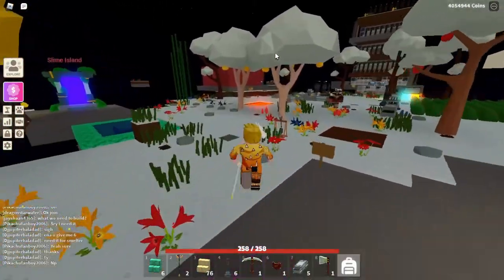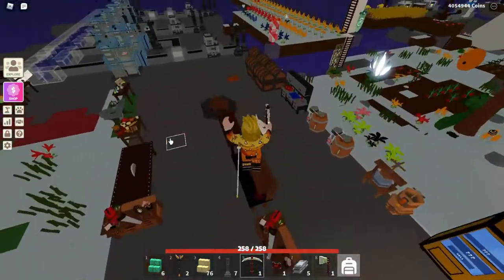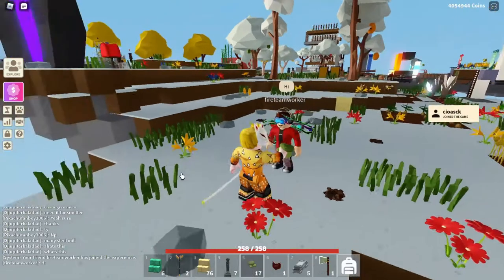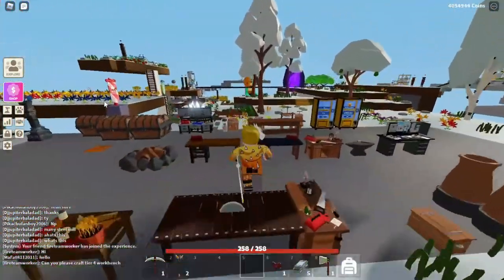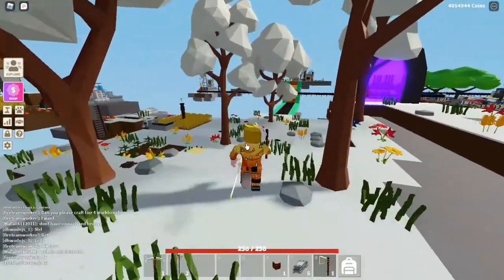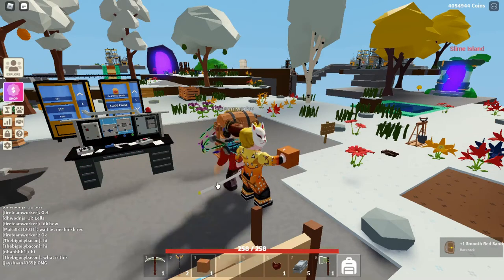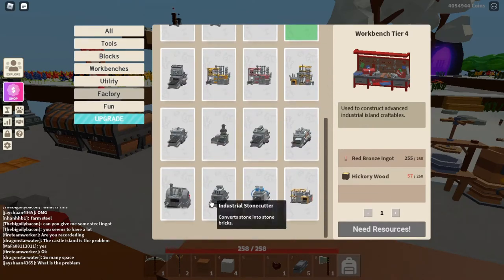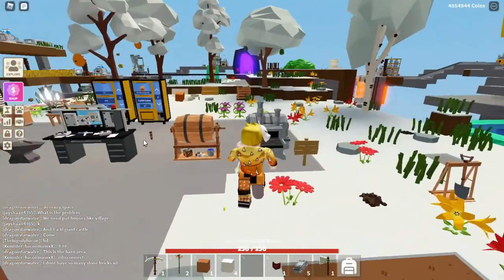How to GET AND SET UP INDUSTRIAL POLISHING STATION - Islands -Roblox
In this video I will show you a way how to GET AND SET UP INDUSTRIAL POLISHING STATION in the game Islands on Roblox.